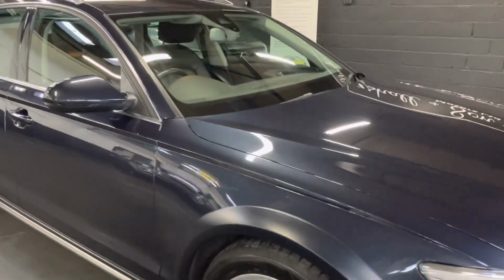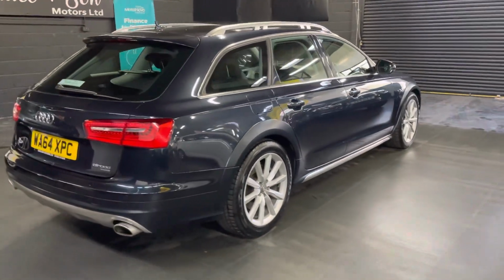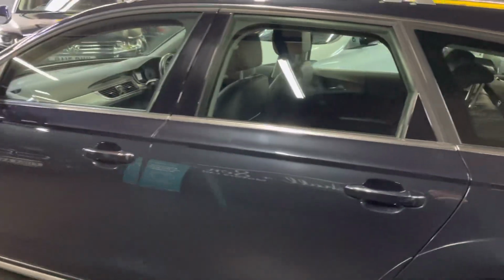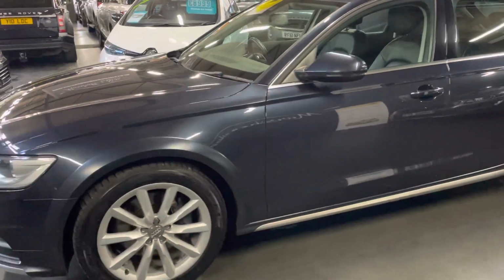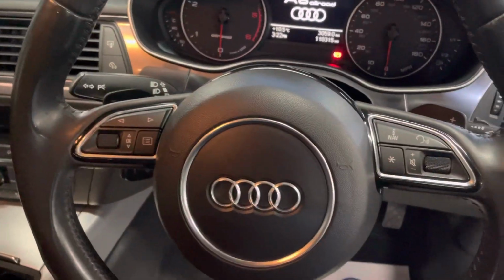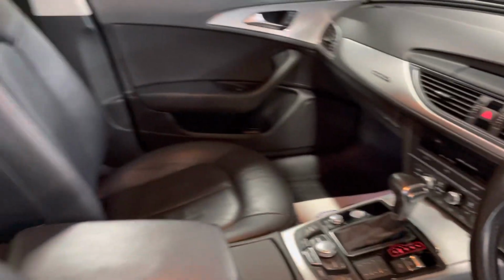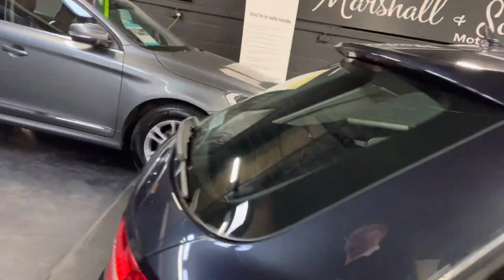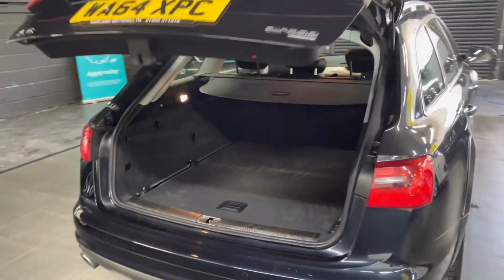2014/64 Audi A6 Allroad 3.0 TDI Quattro 4x4 Auto